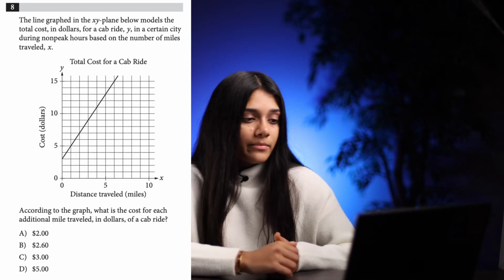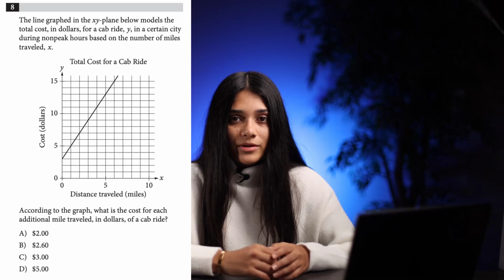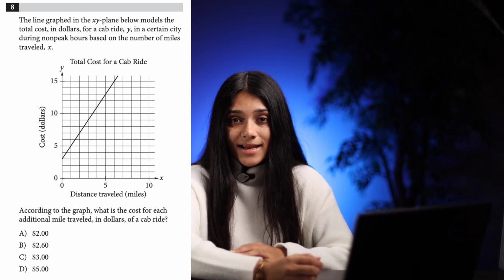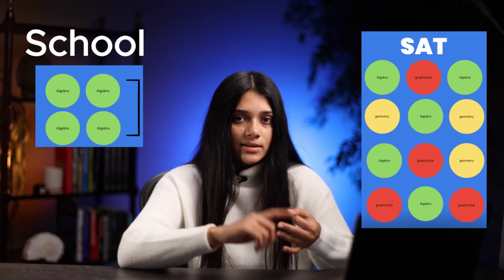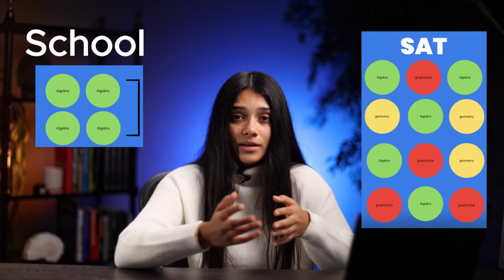Increase Your Digital SAT Score With These Methods